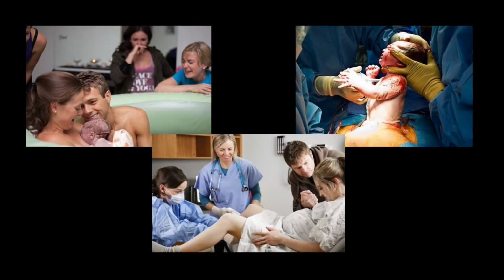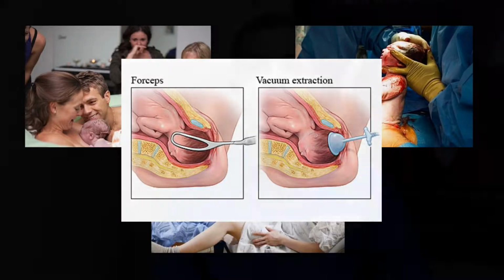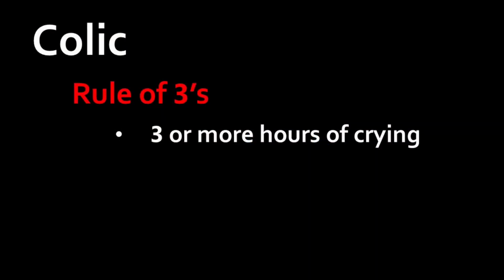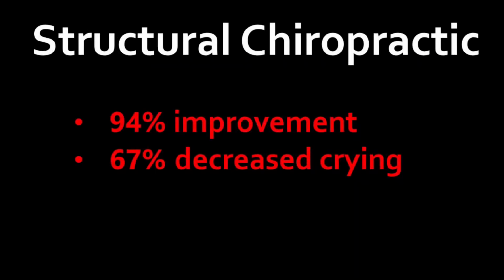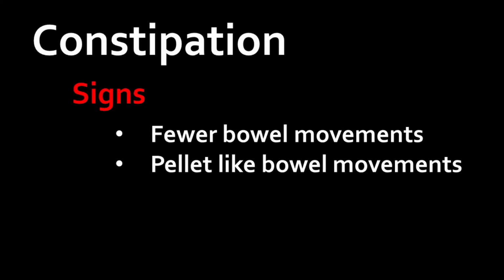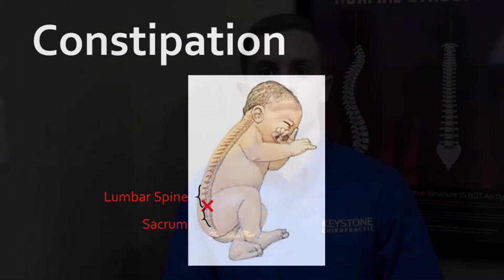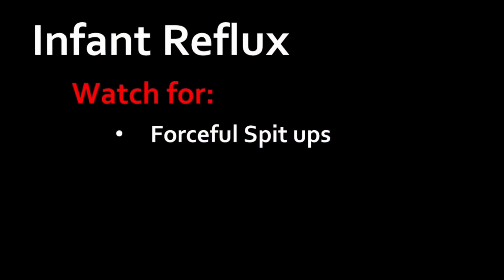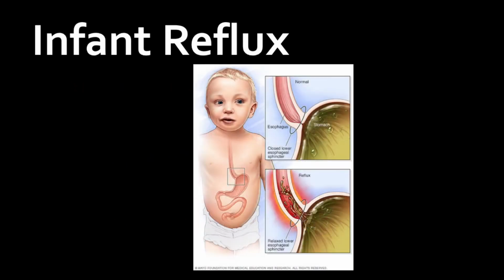Struggling with Your Baby's Digestive Problems?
Colic, Constipation and Reflux are common infant conditions which present to our office.  Learn how Structural chiropractic may help.

Keystone Chiropractic
2900 University Ave #330